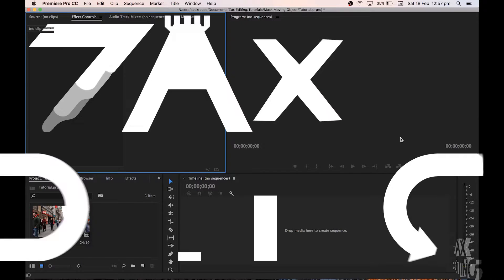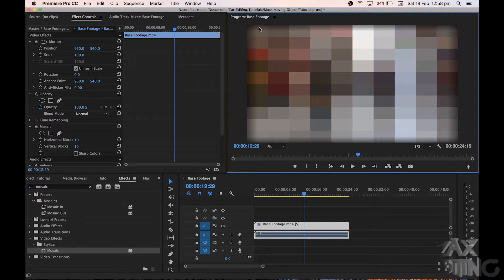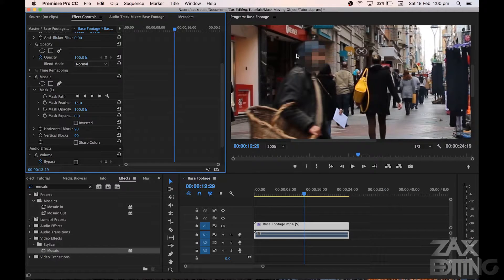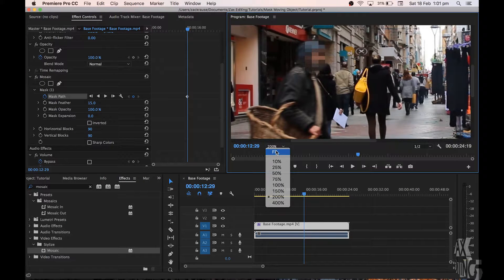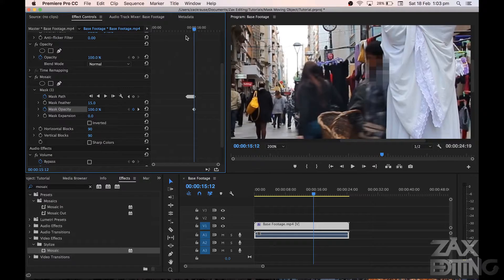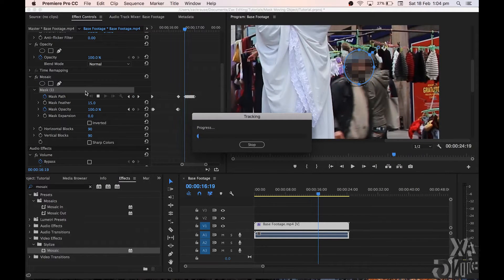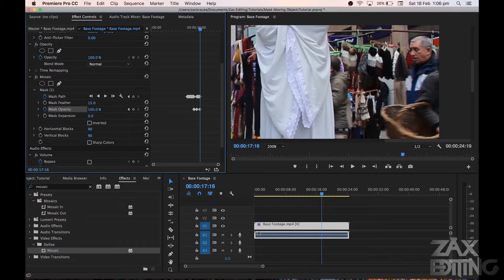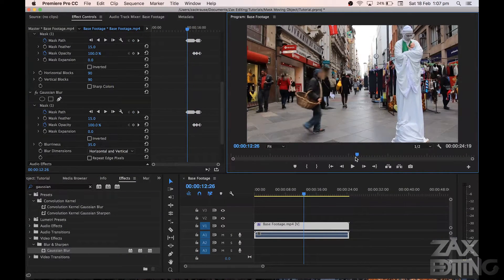How to Automatically Blur a Moving Face in Premiere Pro CC!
Today, I show you how you can automatically track and apply a blur to a moving face in Premiere Pro CC.

This can be used in a number of different ways. Most video effects have the option to use a mask, and these can track anything thats moving, therefore making the possibilities endless! You might want to blur a license plate, or apply a brightness to a moving object!